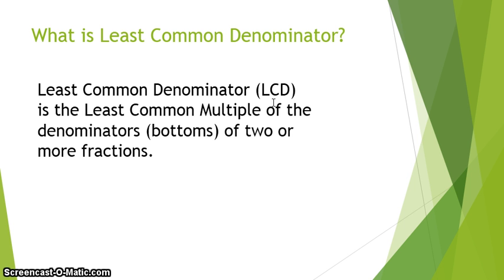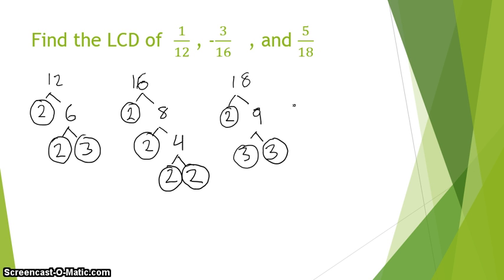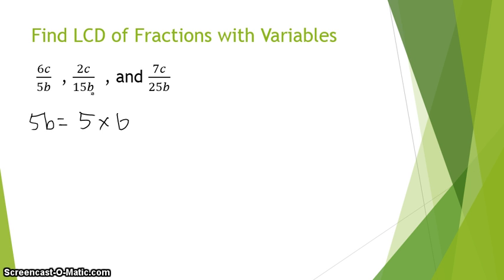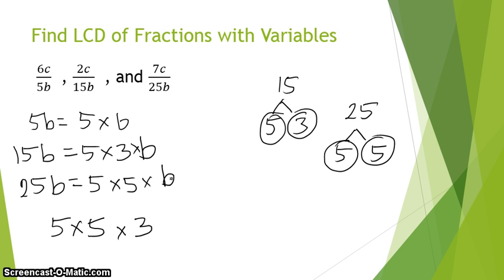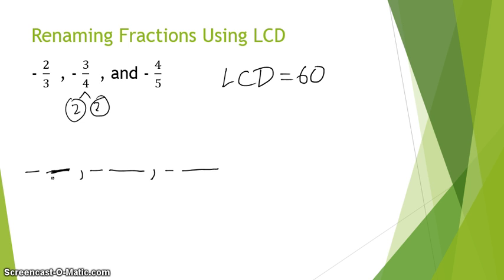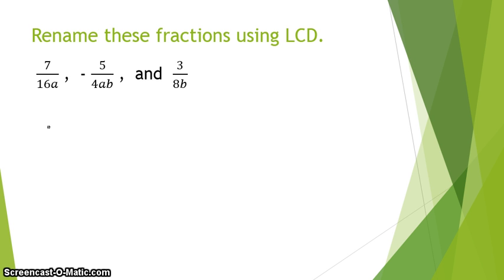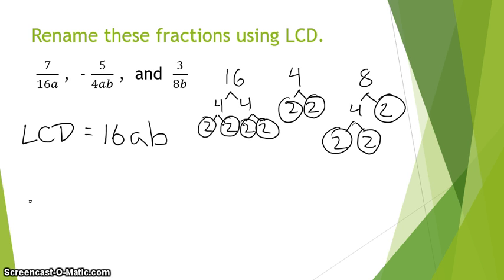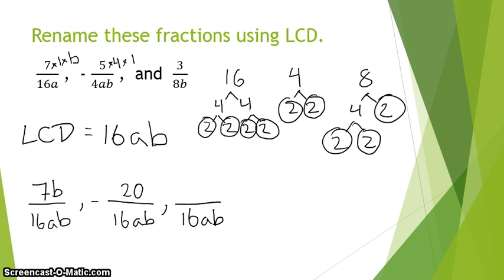8th 1-4b video